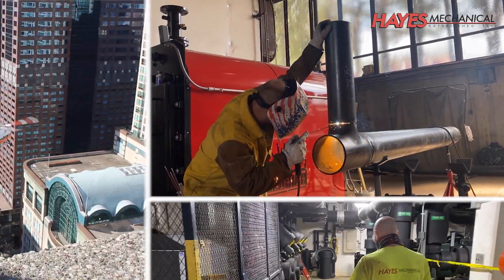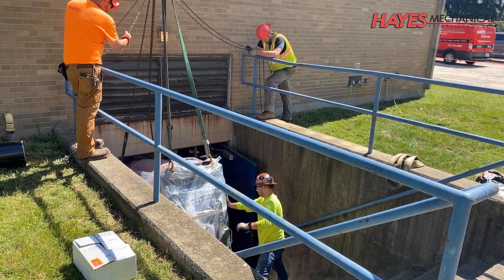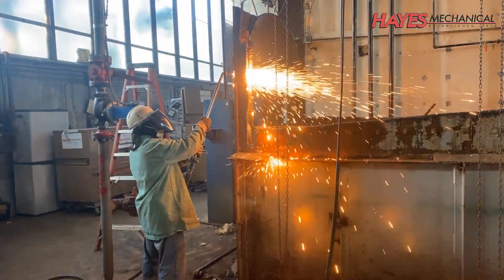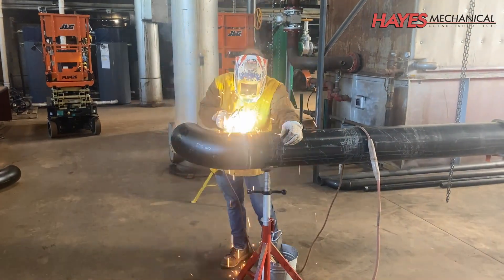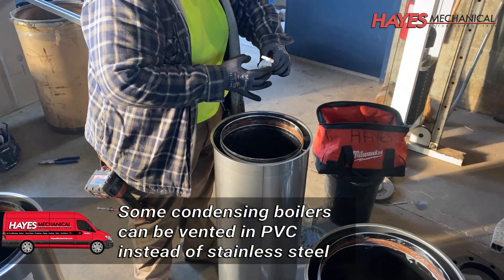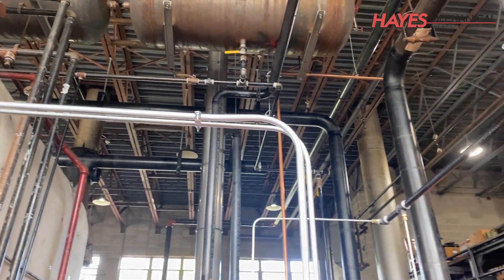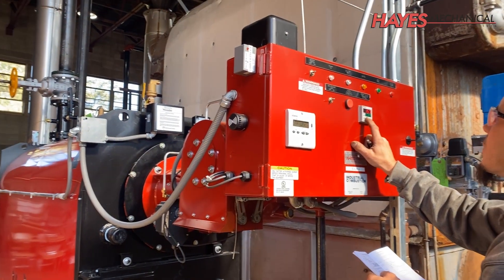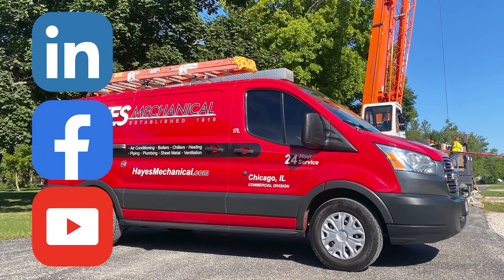Hayes University: High Efficiency Boiler Installation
In this session of Hayes University we review the installation process of high efficiency condensing boilers. This client had two large vintage boilers, which given their age were in relatively good condition. So rather than replacing the entire boiler room, we removed one boiler, installed two smaller high efficiency condensing boilers and left one old boiler as an emergency backup. This allowed our client to maximize their system efficiency, while reducing the overall project cost.